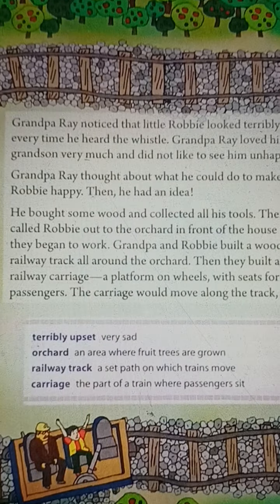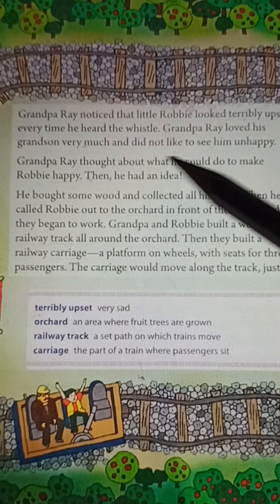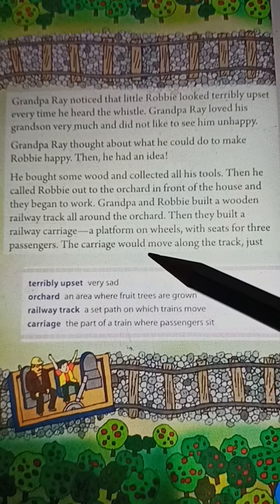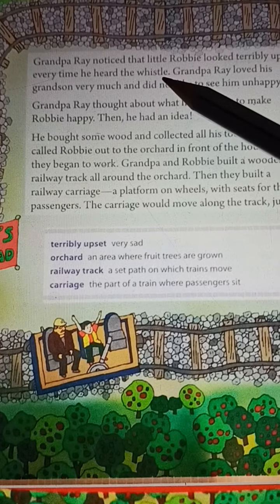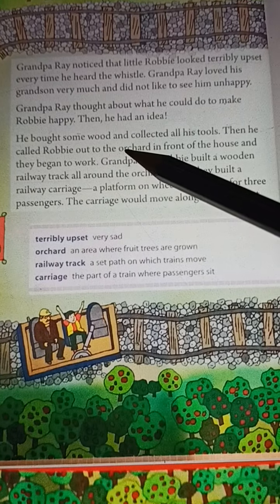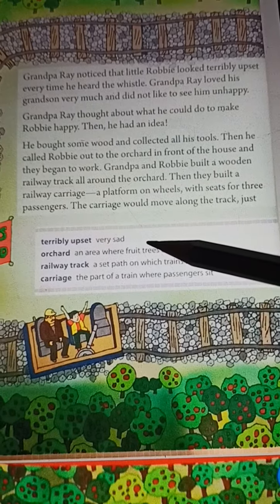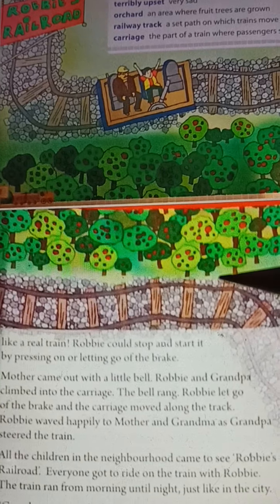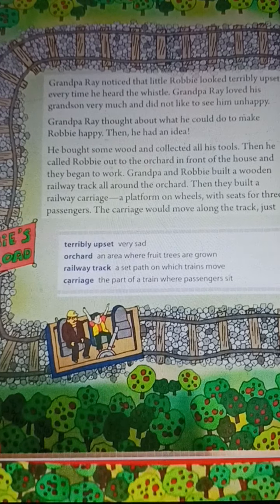Classwork, English, Class 3, Chapter 1, Date 30/10/2021